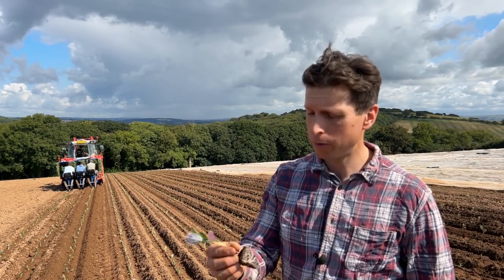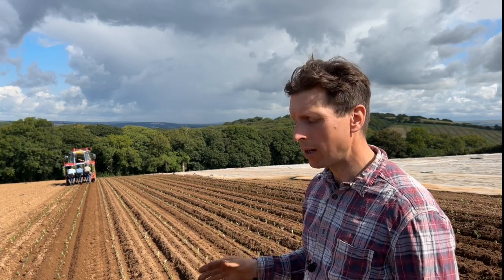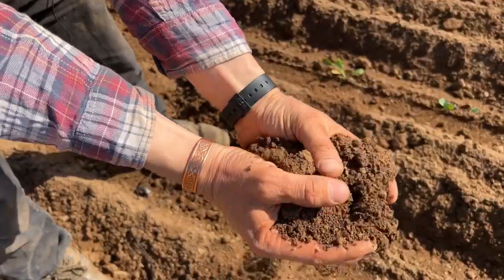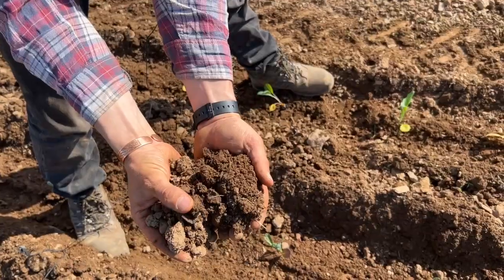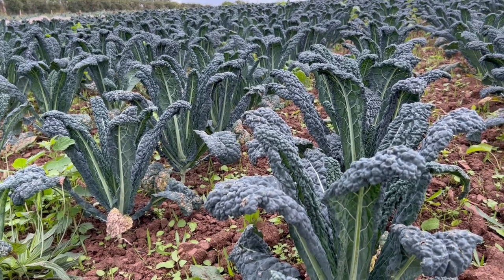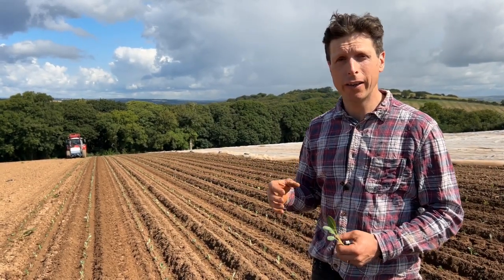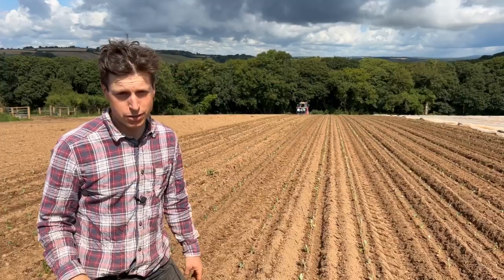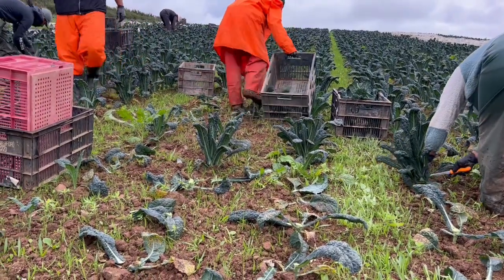Comparing vegetables grown in strip tilled ground with ploughed and power harrowed ground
Jake Harris explores his experiences of planting kale in strip tilled ground with tilled ground - looking at weed control and soil health.

This is part of a field lab researching different management techniques as part of a strip till system, and comparing them to their previous practices in terms of inputs, yield and soil health.